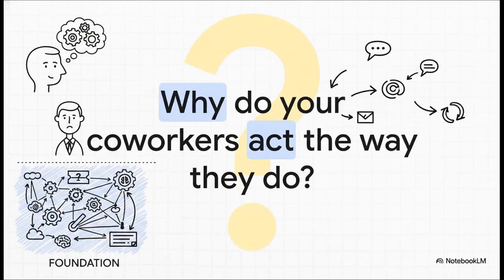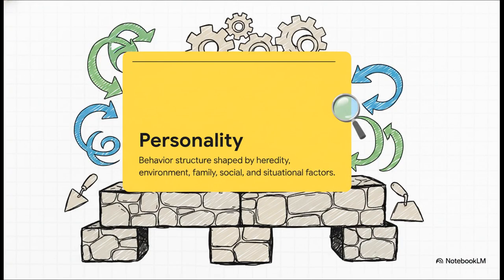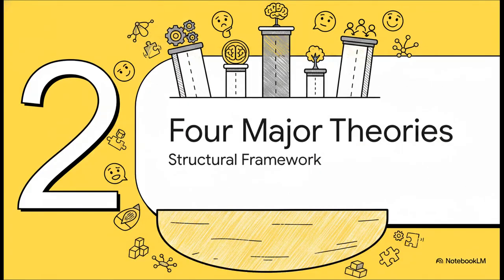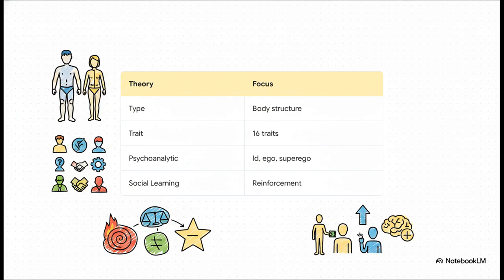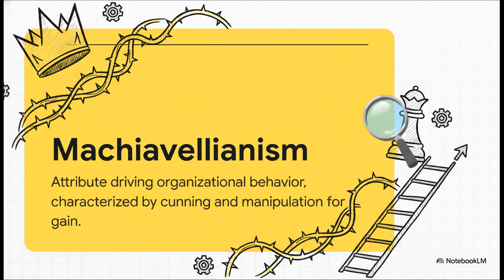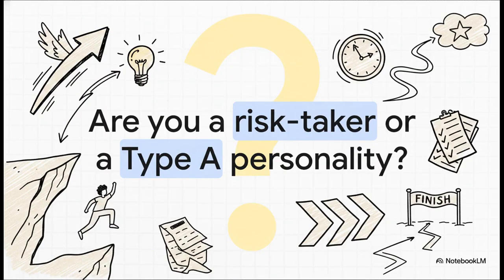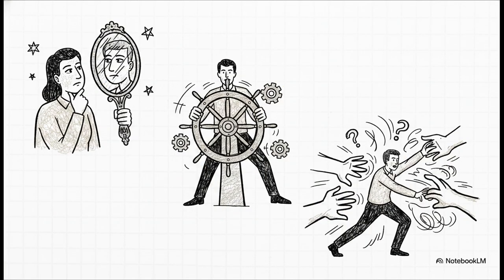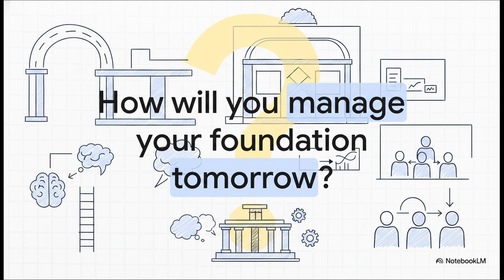Architecture of You Architectural Foundations of Individual Behavior and Personality Theory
..Architectural Foundations of Individual Behavior and Personality Theory outlines the fundamental elements of individual behavior and personality development within an organizational context. It explains that a person's character is forged through a complex mix of genetic traits, environmental influences, and social settings. By examining various psychological frameworks, such as trait theory and social learning, the source categorizes the internal forces that drive how people act. Key psychological attributes like risk-taking and self-esteem are highlighted for their significant impact on professional performance. Ultimately, these concepts are applied to improve workplace functions ranging from effective leadership to conflict resolution. These insights serve as a blueprint for understanding and managing human dynamics in a business environment.